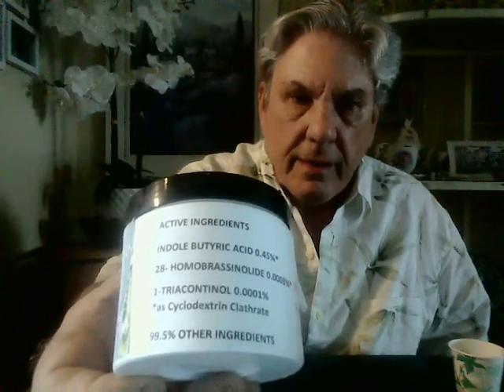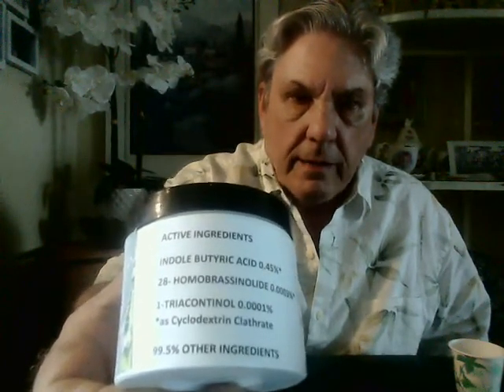RHIZOVYTE ROOTING HORMONE APPLICATION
APPLICATIONS OF RHIZOVYTE ROOTING HORMONE